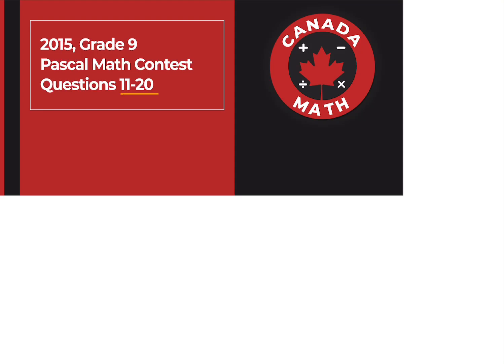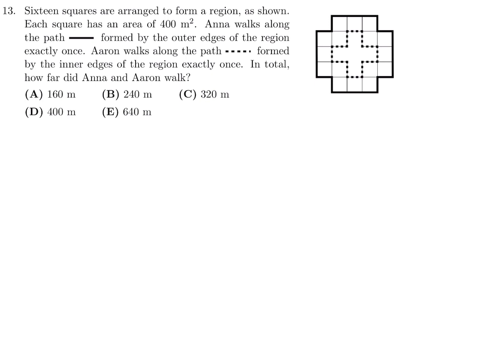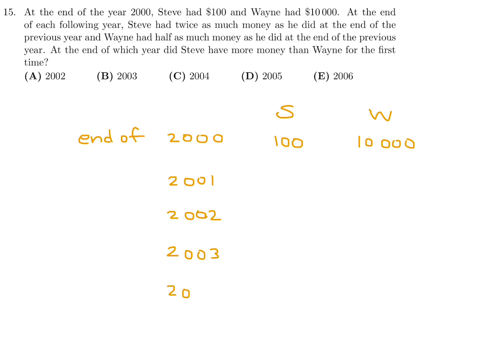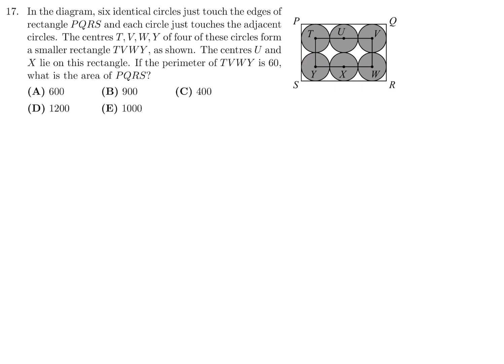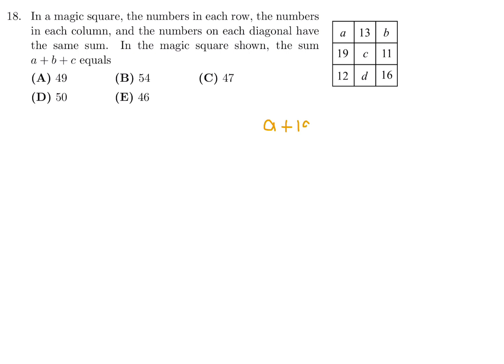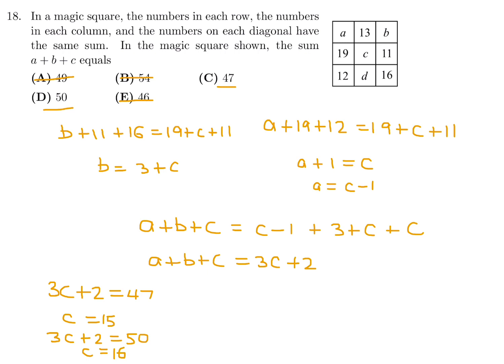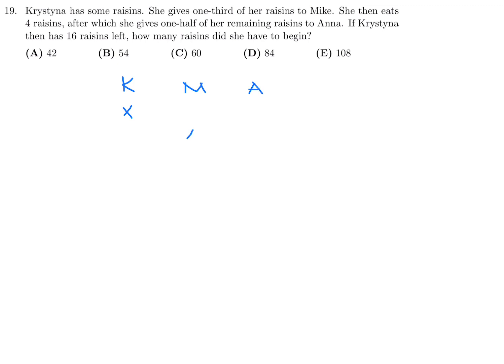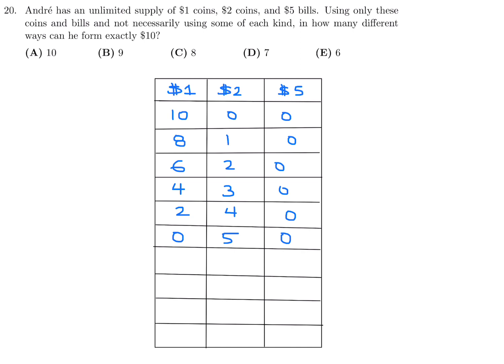2015, Grade 9, Pascal Math Contest | Questions 11-20